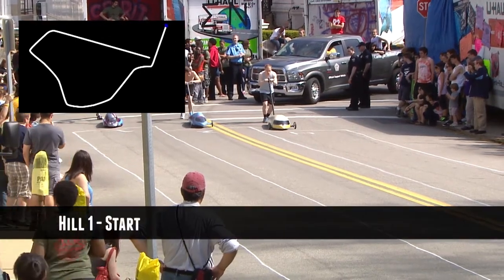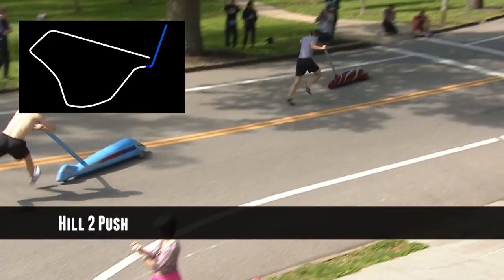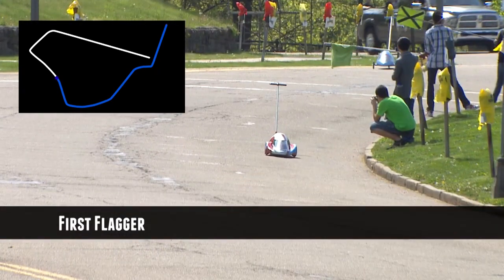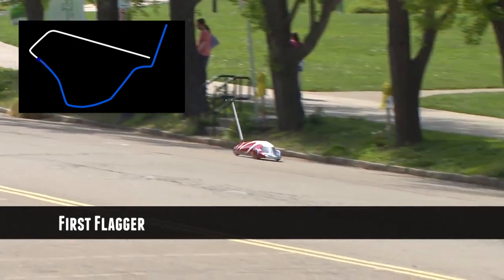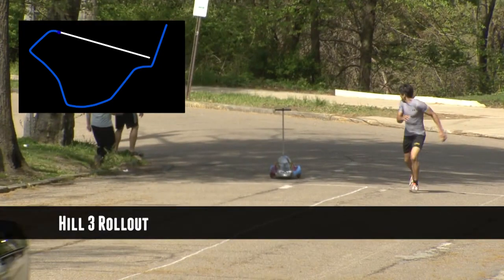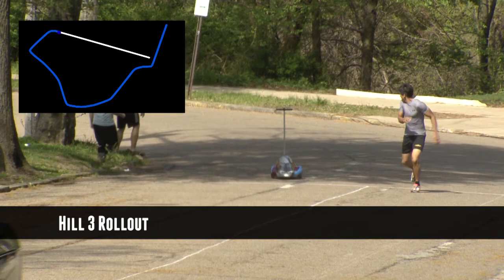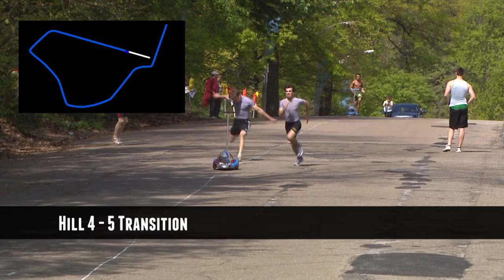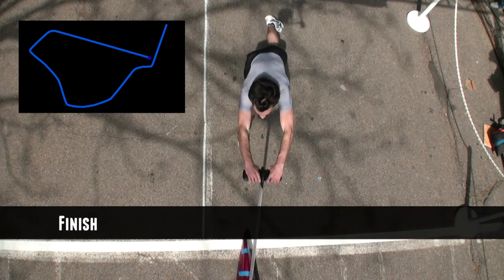Introduction to Buggy: The Buggy Course (cmuTV 2013 Video)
Learn the terminology, the stages, and important parts of the Buggy Race Course. And yes, there really is a person inside.

Narrated by Luke Davis.
Edited by Evan Shimizu.
With (much) help from Arjuna Hayes.